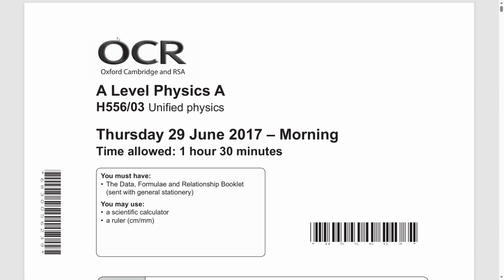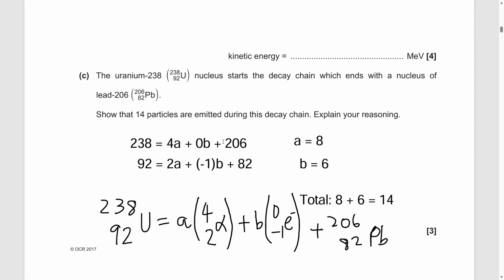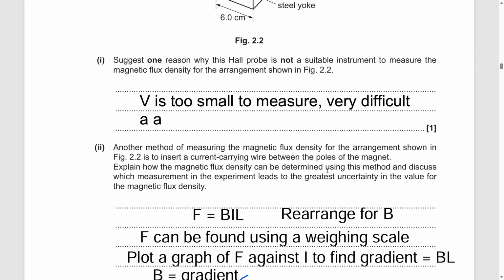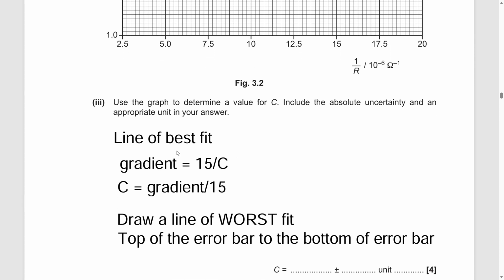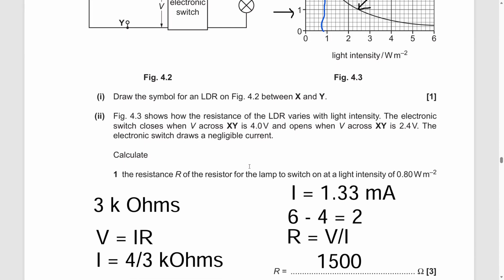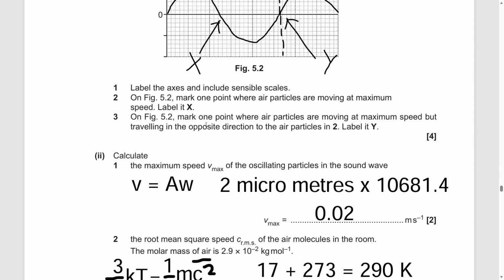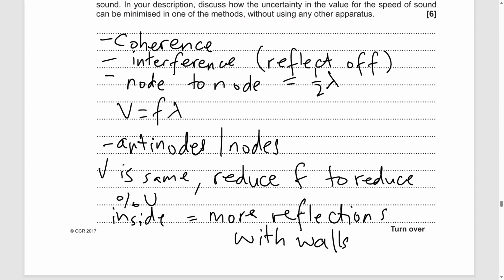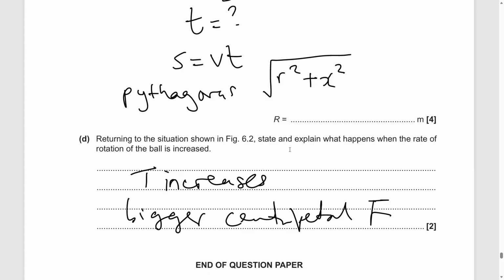2017 Unified 2